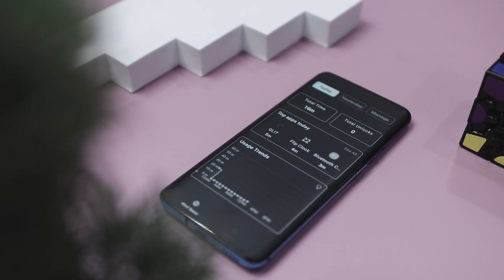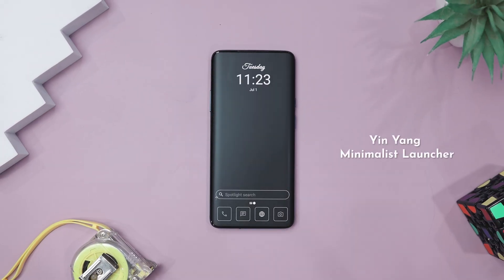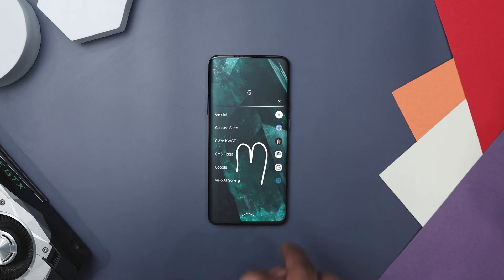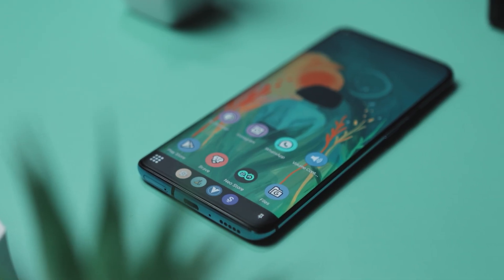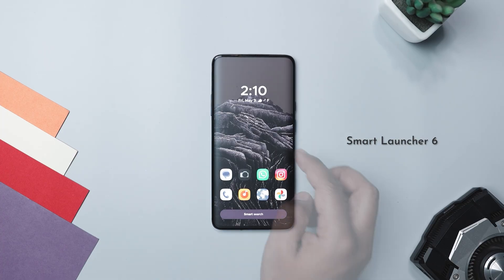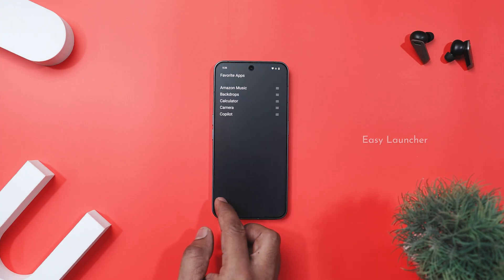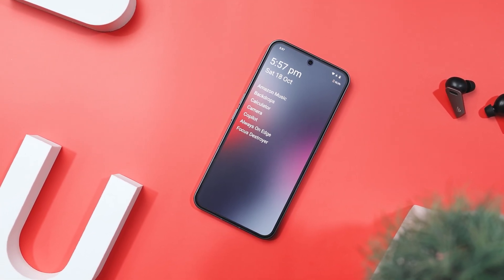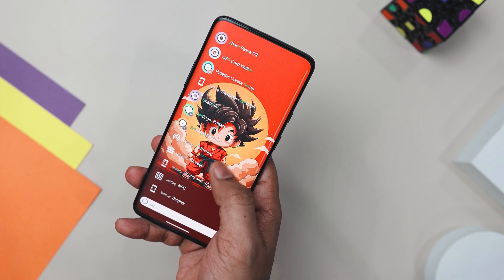Want a Faster Android? Try These 10 Best Minimal Android Launchers! [2025]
0:00 Best Minimal Launchers
0:19 StarLight Launcher
1:12 Yin Yang Launcher
2:21 ReZ Launcher
3:10 SmartDock
4:02 Stario Launcher
5:04 Smart Launcher 6
5:58 Easy Launcher
6:56 Ion Launcher
7:47 Monocles Launcher
8:44 Creative Launcher